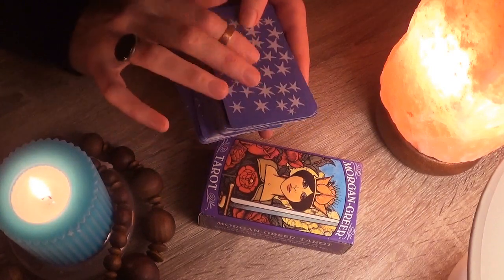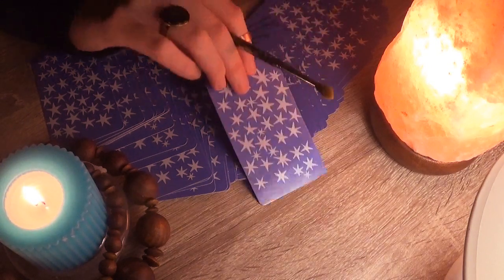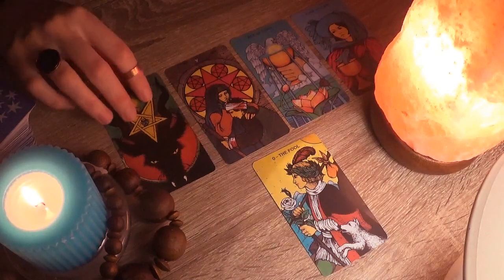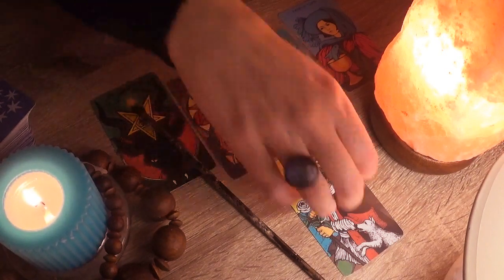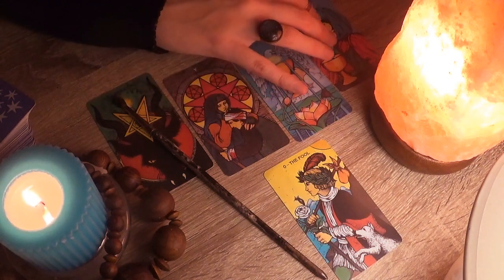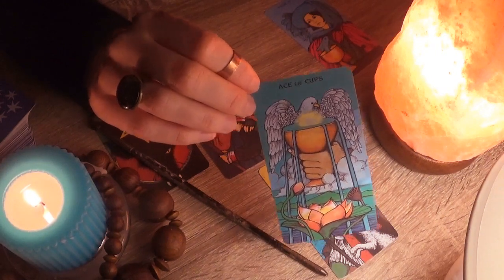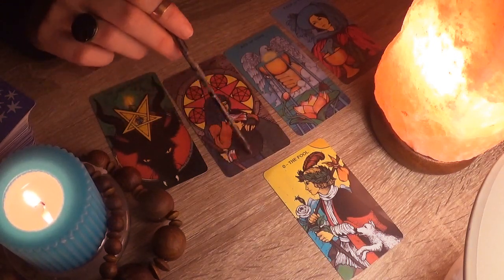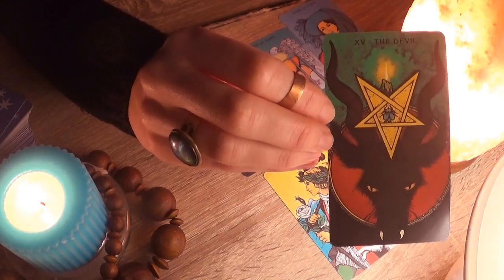ASMR New Year's Reading / for Gina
Enter the next lottery for another New Year's Reading or book a reading with me

New Year's readings available on my website!
$45 - Quarterly New Year's Reading
$70 -12 Months New Year's Reading

Subscription price:
$35 - Quarterly New Year's Reading
$50 - New Year's MANIFESTATION Reading (new!)
$60 - 12 Months New Year's Reading

Amalia